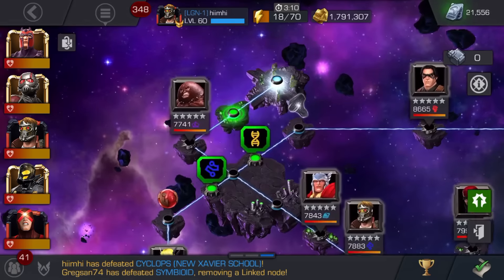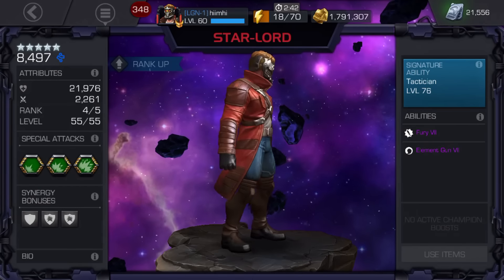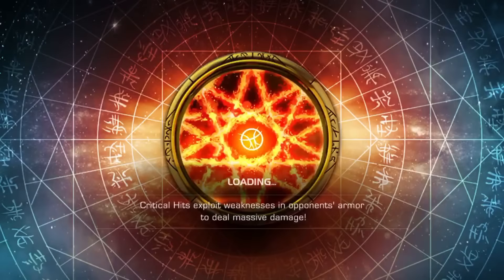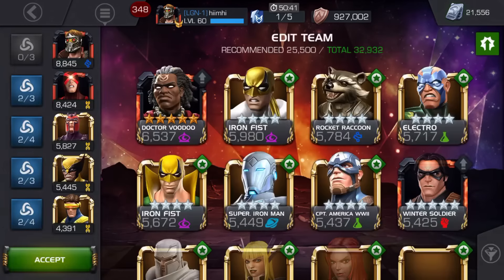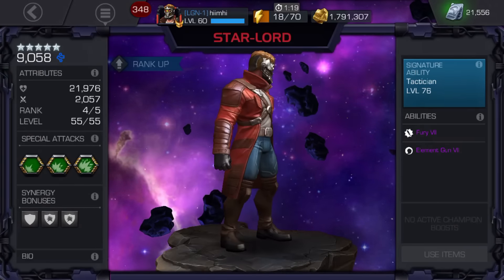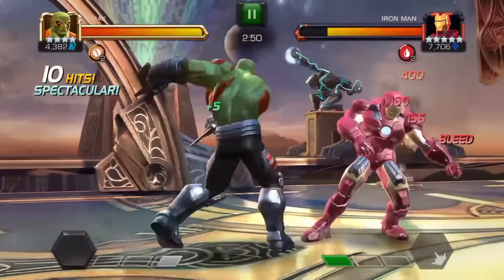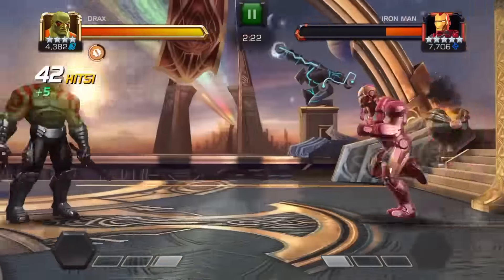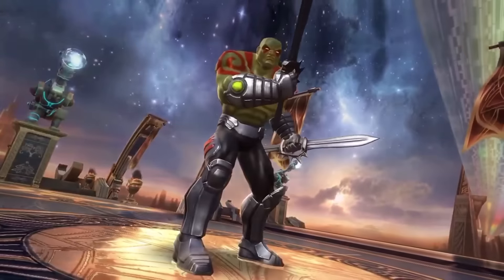MCOC synergy teams and how it effects your champs for lol enrage timer - aq map 5 fight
Preetam Tewari said in the comments. "The timers are long when SL has attack over 2250, anything lower than that will not work."